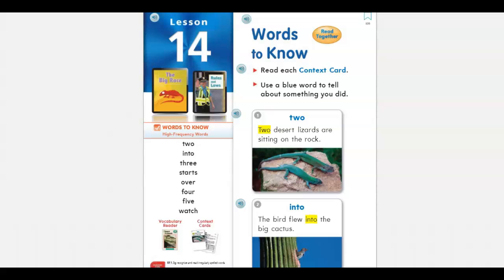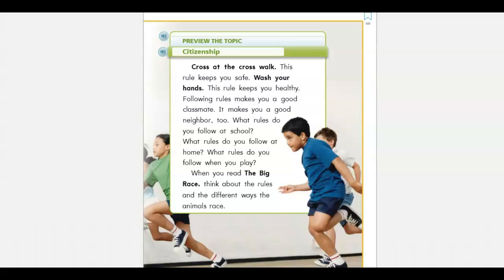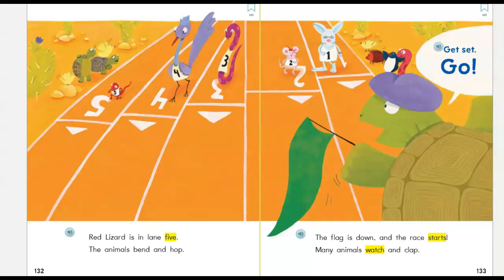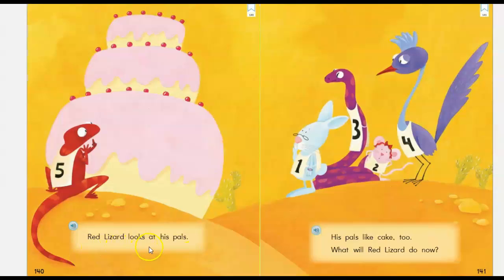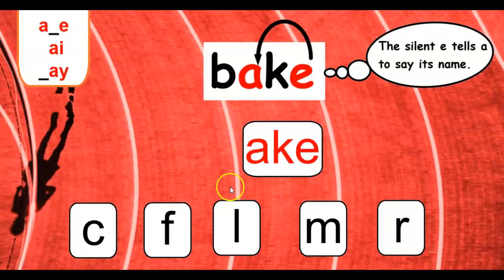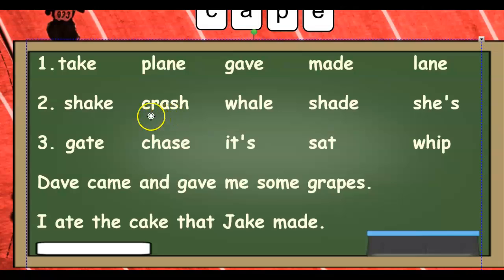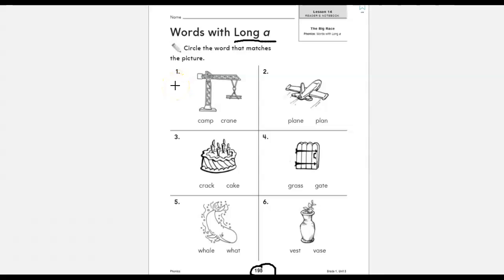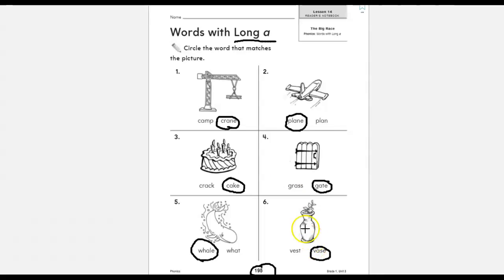Journeys Lesson 14 Day 1